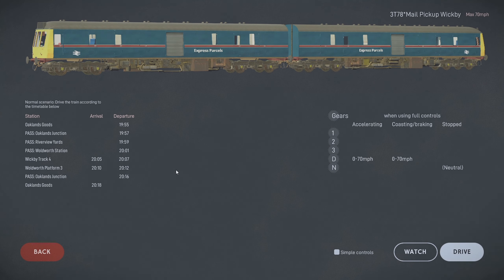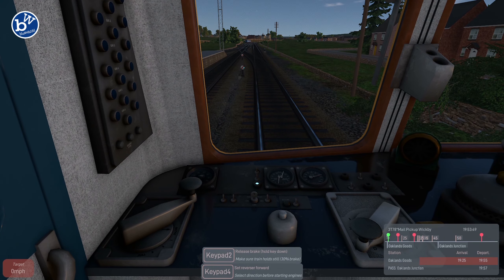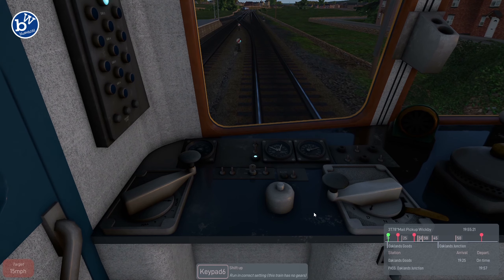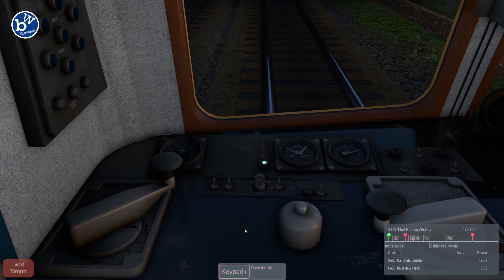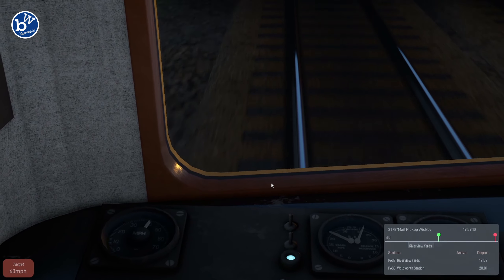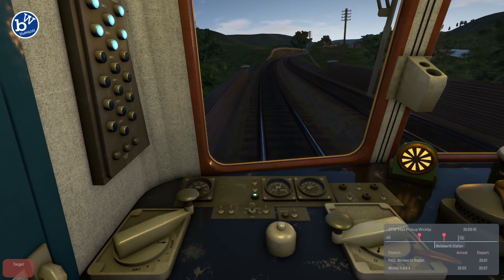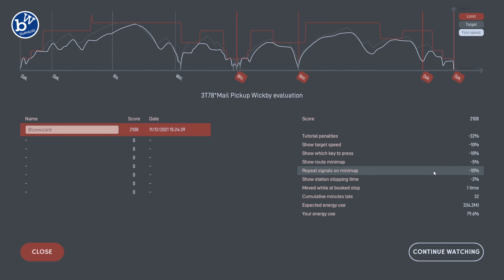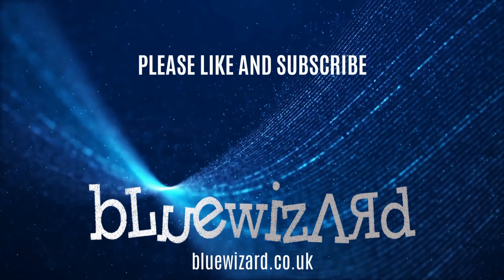Lets Play Diesel Railcar Simulator: Modded route - Harbord Valley - Mail Pickup Wickby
Diesel Railcar Simulator is a fantastic indie developed train driving simulator set in UK 1960's in a fictitious UK setting. Well worth the money.